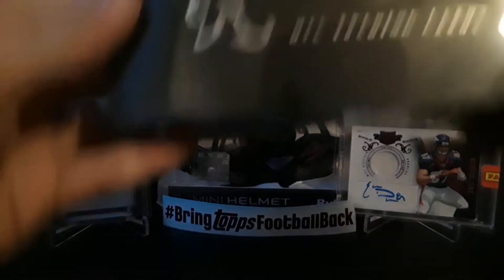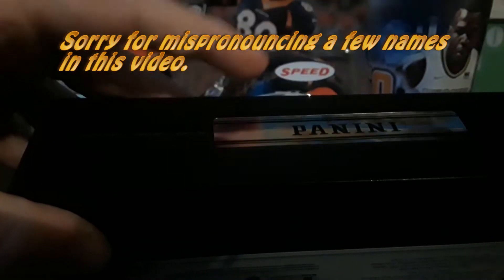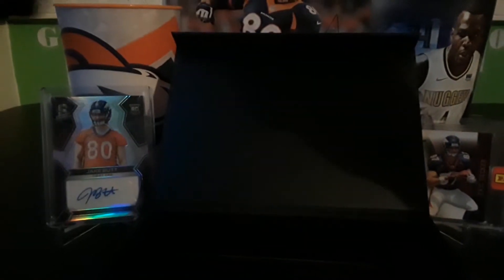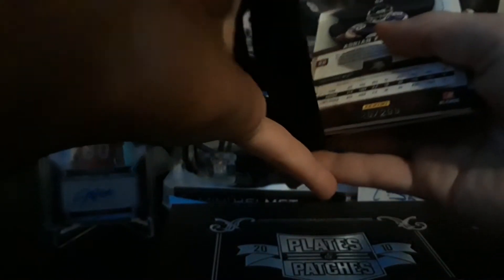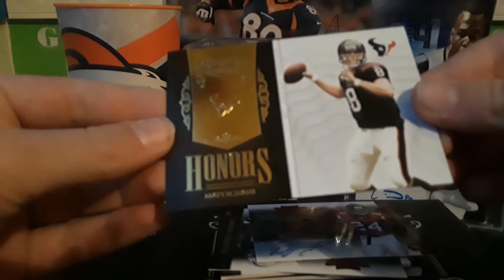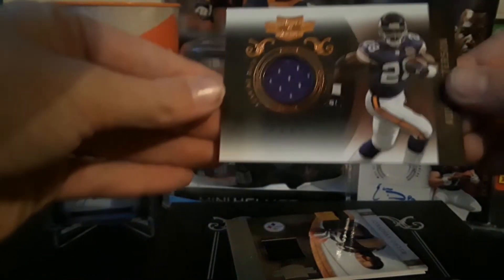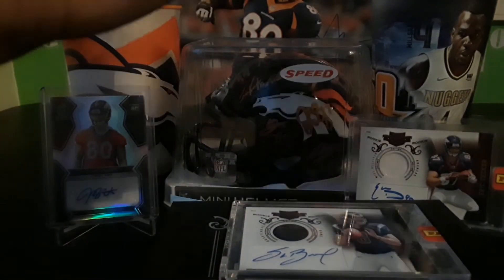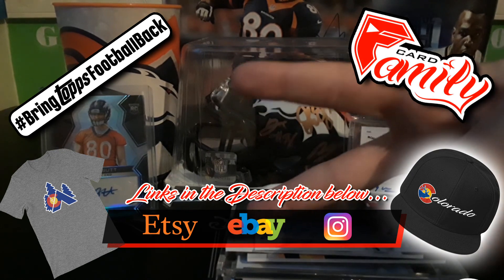2010 Panini Plates & Patches Football Hobby Box Opening -- Football card pack opening break rip hit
Check Out the links for Mile High Sticker Co. for BringToppsFootballBack & Card Family stickers!!

Hey Guys, on todays episode we are going to be breaking a 2010 Panini Plates and Patches Hobby Box that we picked up at Mike's Stadium Sportscards. If you check out Mike's PLEASE TELL HIM LITTLE C SENT YOU!

Mike's Stadium Sportscards:
4131, 4032 S Parker Rd
Aurora, CO 80014
Mon-Saturday: 10:00 AM - 8:00 PM
Sunday: 12:00 - 5:00 PM

2010 Panini Plates & Patches Football Hobby Box Opening -- Football card pack opening break rip hit

GENERIC MUSIC
CINEMATIC Music

football card pack opeing
football card pack break
football card unboxing
panini player of the day pack opening
panini hobby box opening
panini hobby pack opening
panini playbook football hobby box opening
panini play book football hobby box opening
panini plates and patches football hobby pack opening
panini plates & patches football hobby box opening
panini crown royal football hobby pack opening

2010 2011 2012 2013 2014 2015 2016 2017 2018